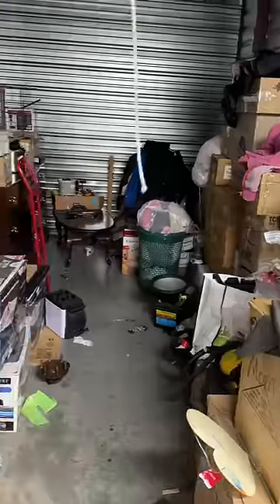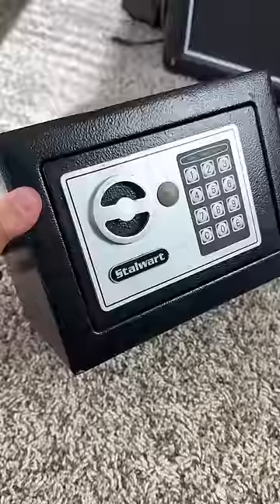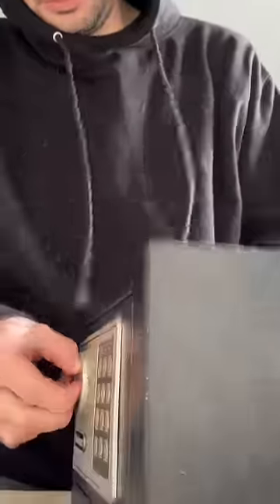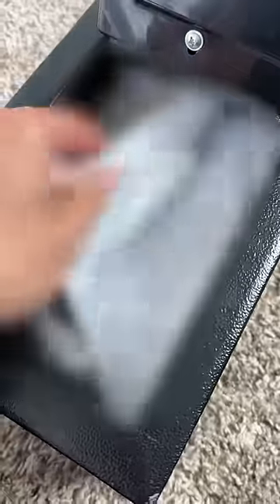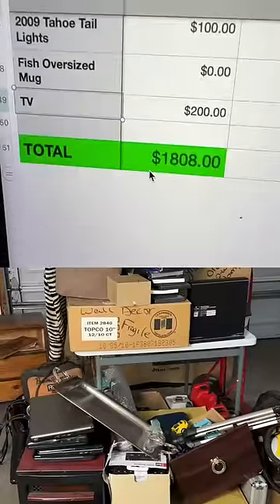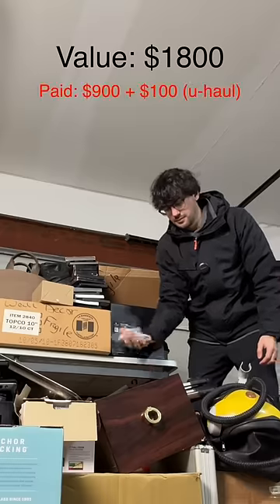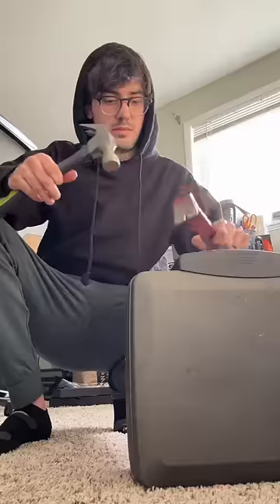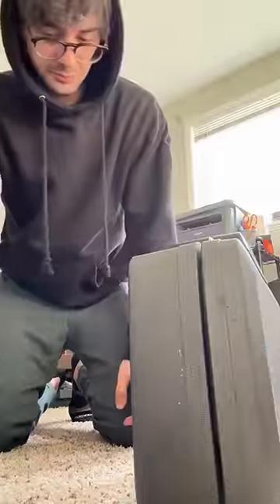I cracked open storage unit safes